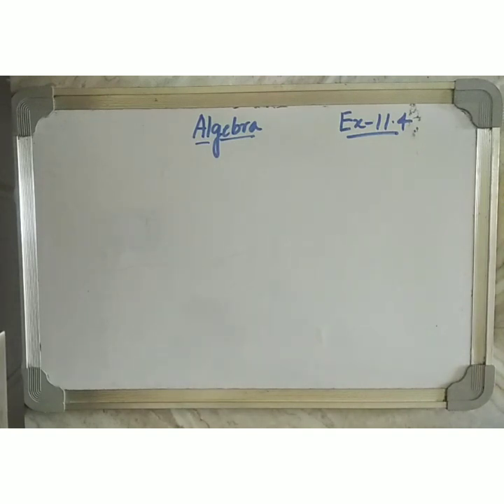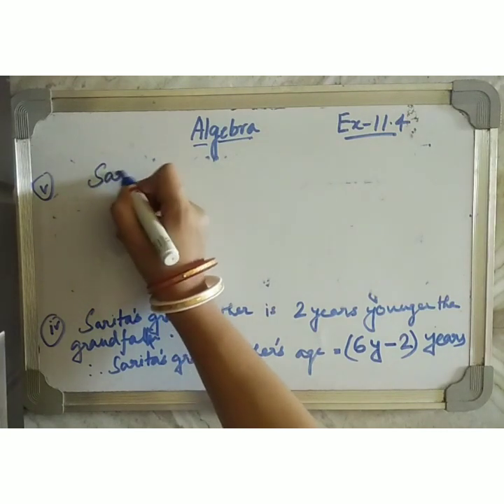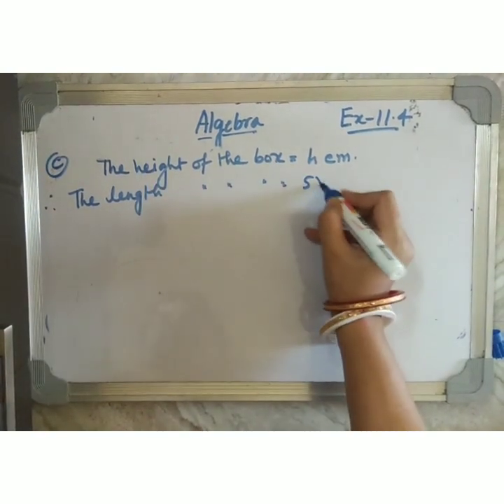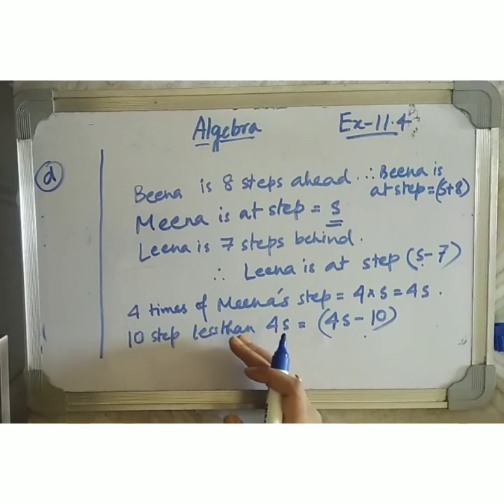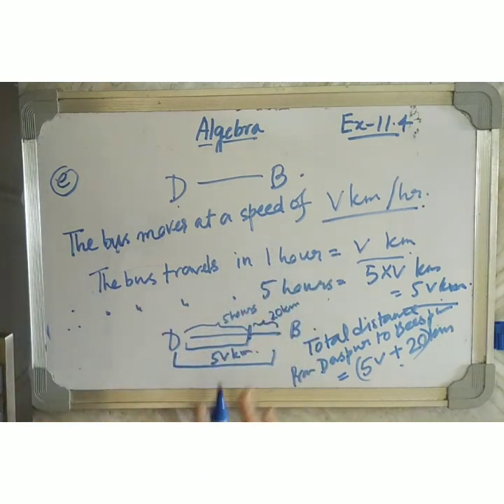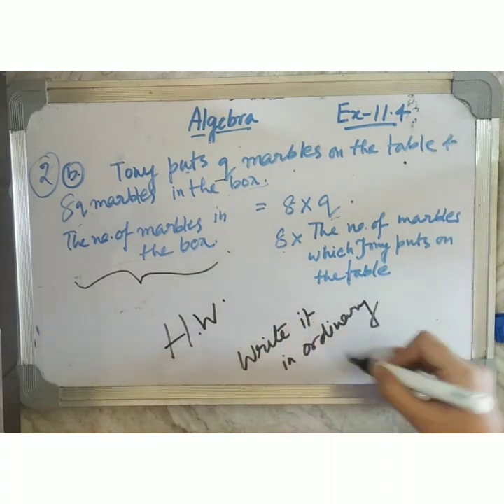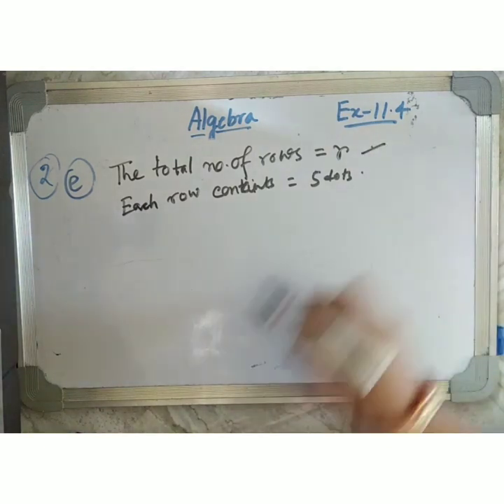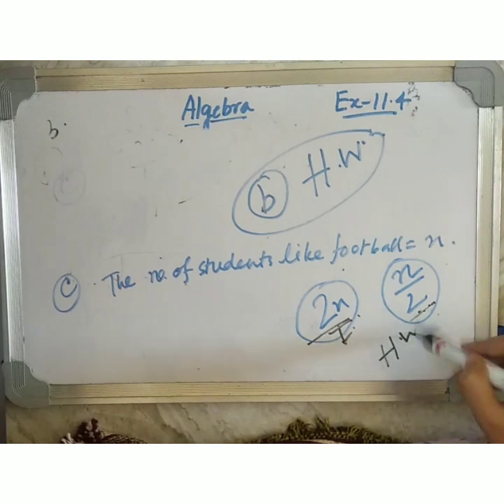NCERT MATHEMATICS (6) CH-11 Ex-11.4